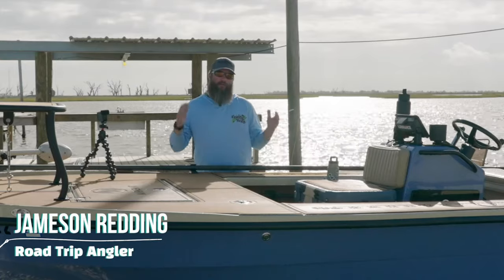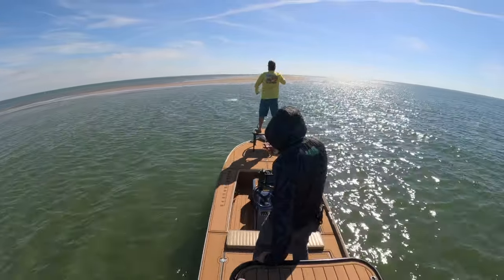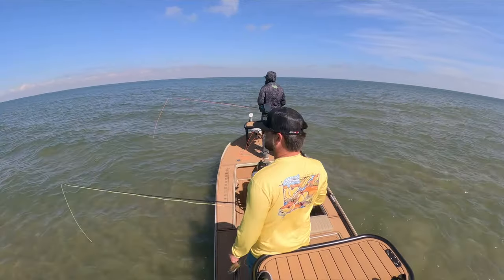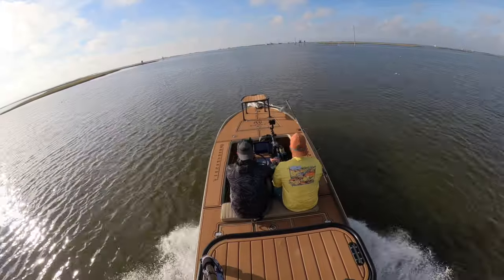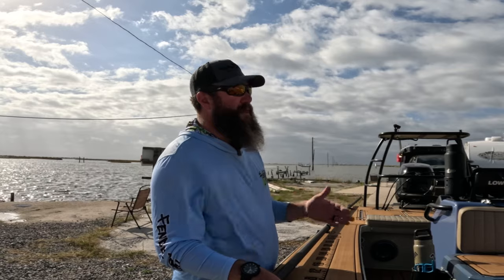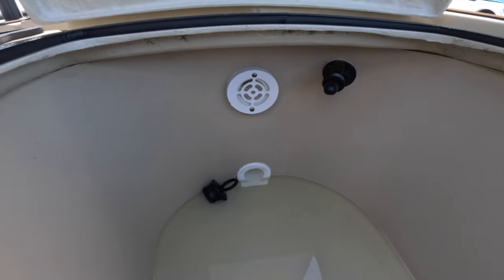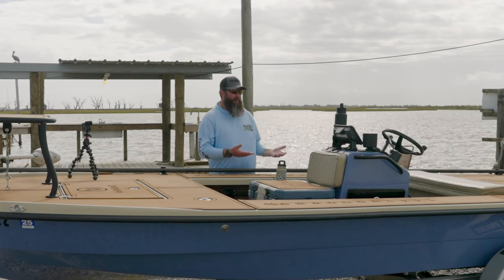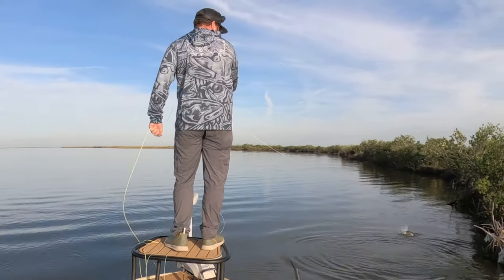Salt Marsh Heron 18 Review!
In this video I am reviewing the Salt Marsh Heron 18 polling skiff. I will be breaking down all my thoughts on the boat after spending the last year running it!

YakAttack
Blackpak Pro